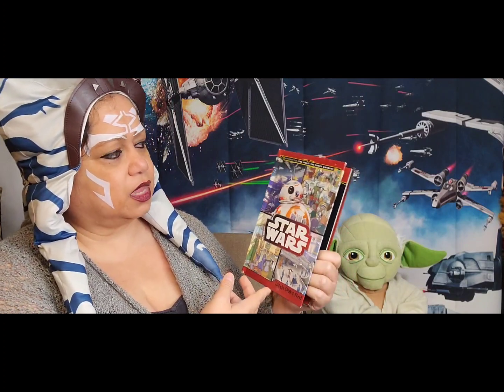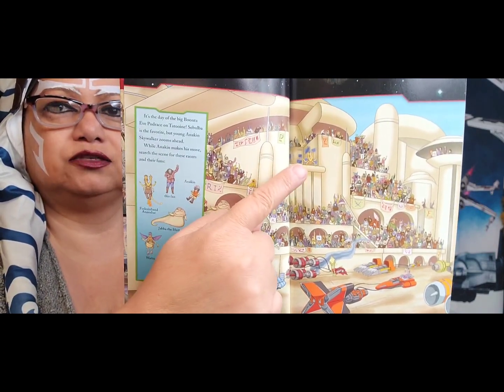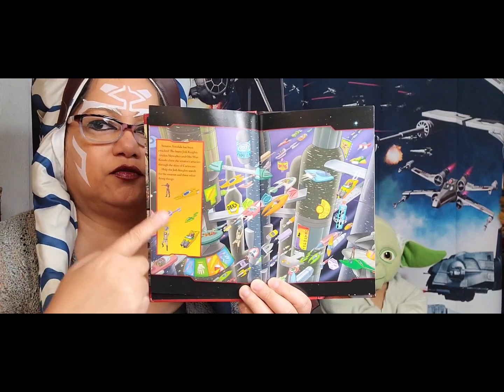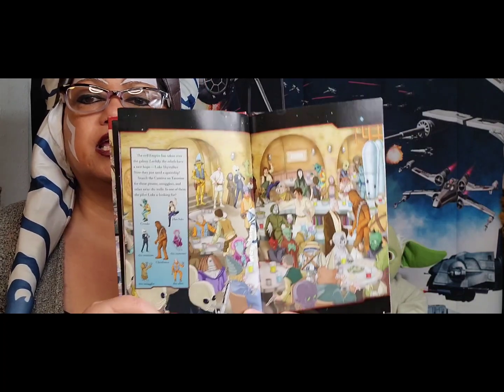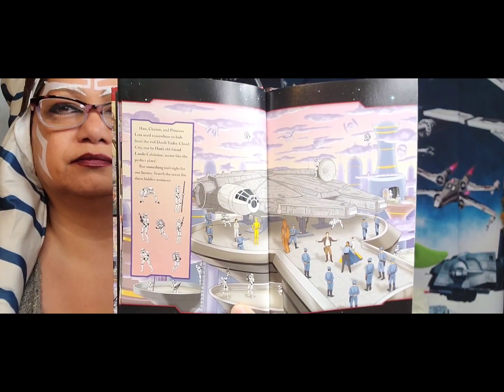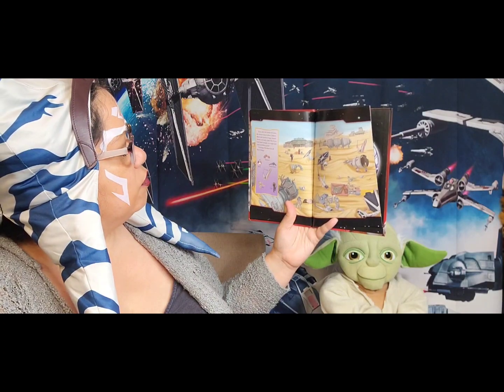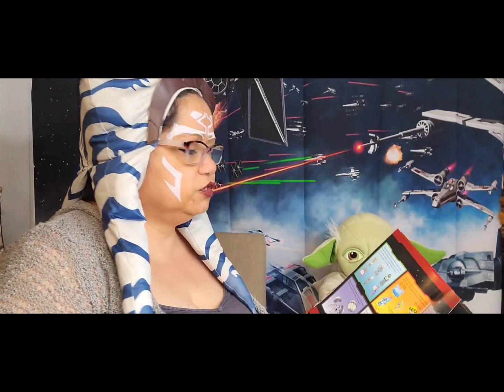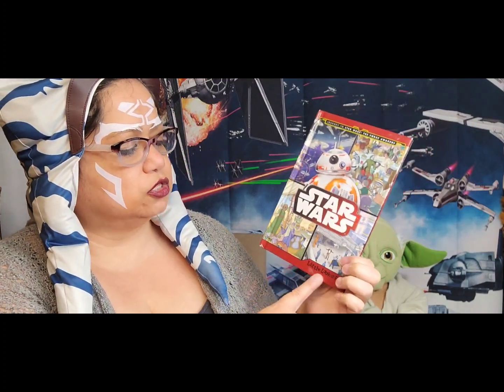Star Wars Force Wakens Little Look & Find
Illustrated by Art Mawhinney

A look and find book for the young reader.

Links below are Facebook pages to this channel and my business, ebay, and etsy of products that correlate to the book read.